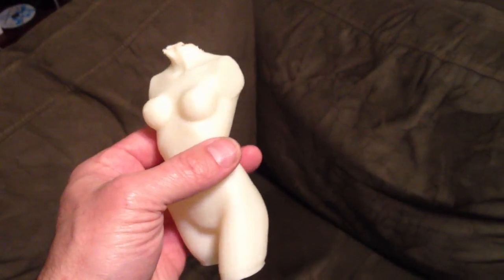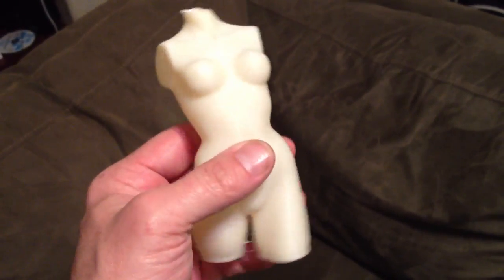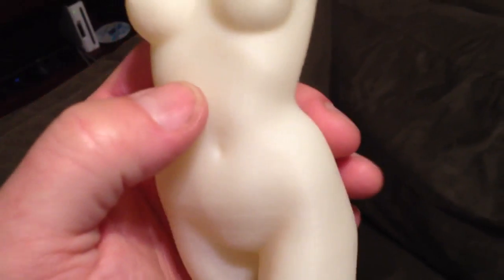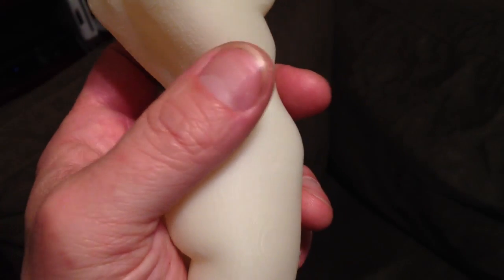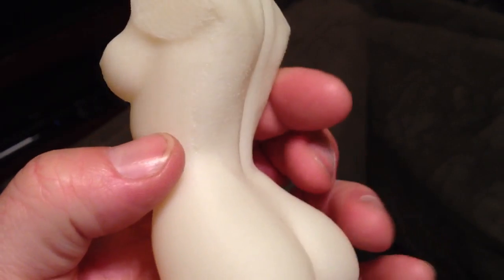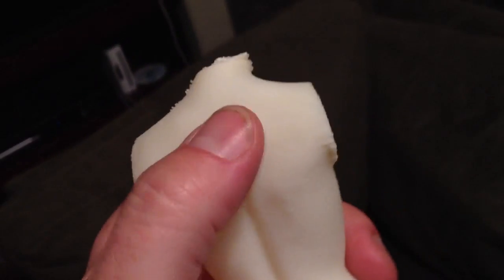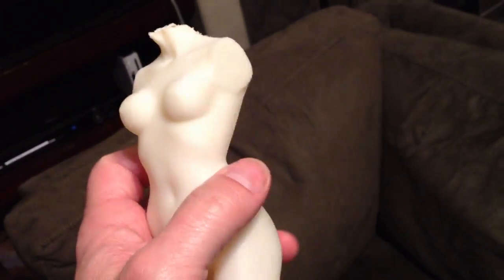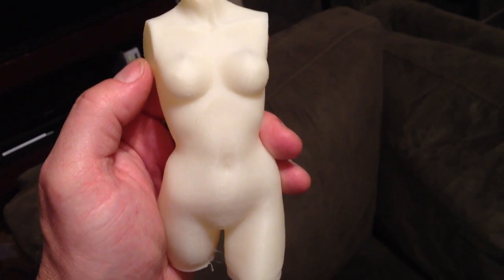Printrbot+ prints super high resolution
This torso was printed on the Printrbot+. We never pushed the printr to see what it could do until the Launch Conference.  We were blown away at the results of this resolution! You can't see any lines at all and there is zero Z-noise. Amazing.